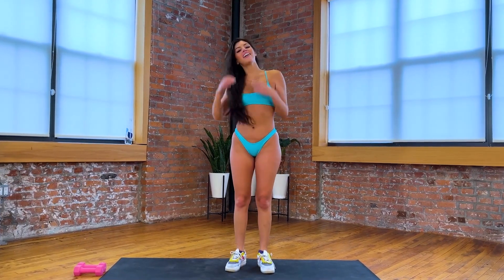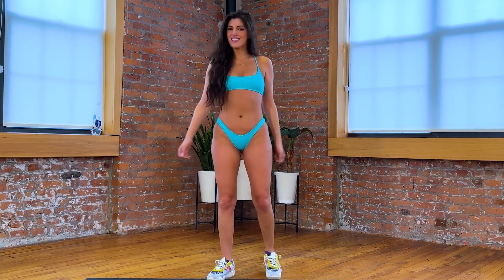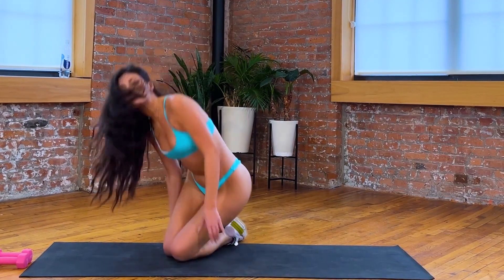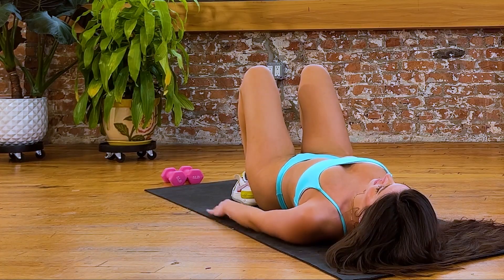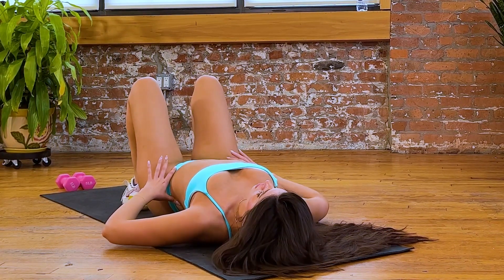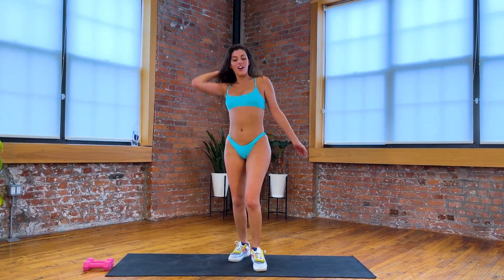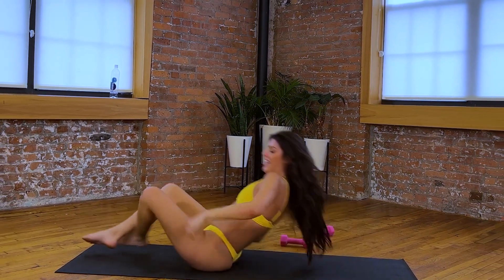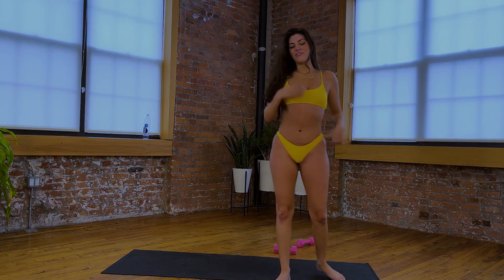Heat Up Your Fitness Goals with South BeachSweat | Rosana's Full Body Bikini Workout Compilation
Get ready to sweat and slay with Rosana's high-energy bikini workout compilation! Move your body, boost your confidence, and ignite your fitness journey in this intense full body fitness session with South BeachSweat. Are you up for the challenge?

Stay active, stay healthy, and keep pushing your limits.